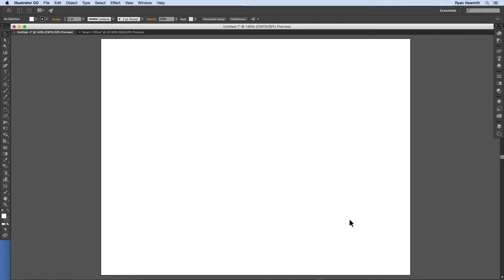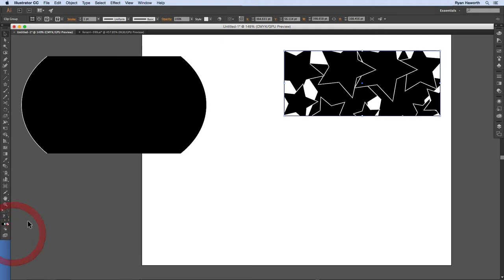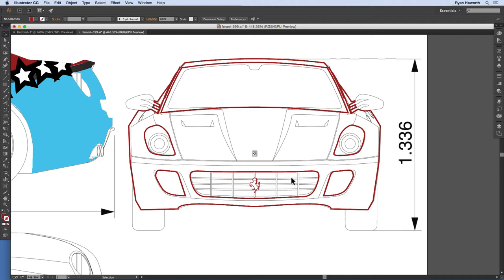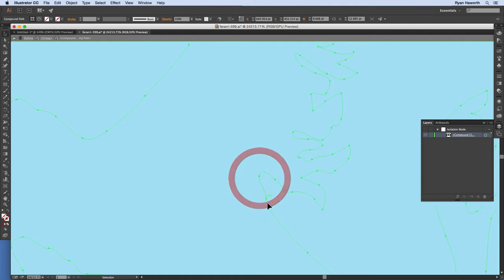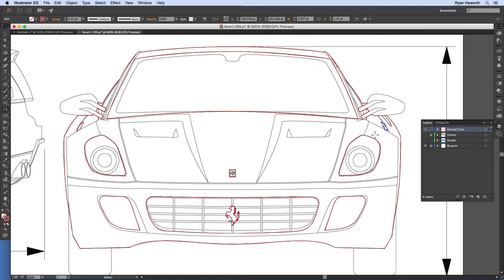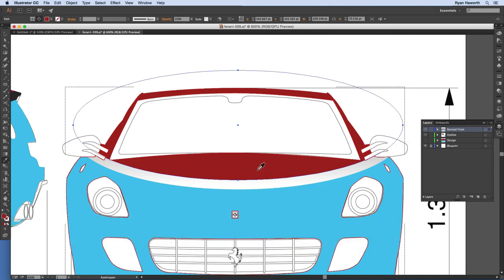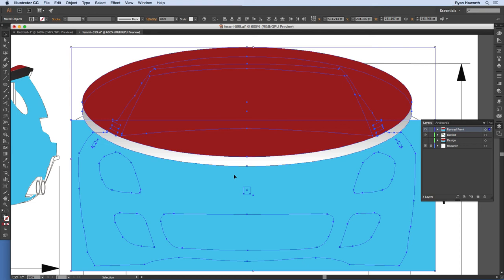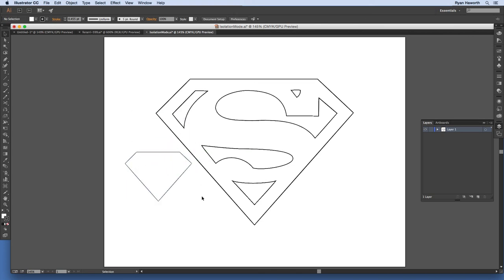How To Use Clipping Masks in Illustrator - Module 4.4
In this tutorial, I show how to create clipping masks in Adobe Illustrator CC, Revision 2015.

For project files and a list of all my vehicle wrap project videos:

This lesson is a demonstration of the different ways to create a clipping mask. First, I discuss the simple clipping masks, and then go into detail with the example from the Vehicle Wrap Project.